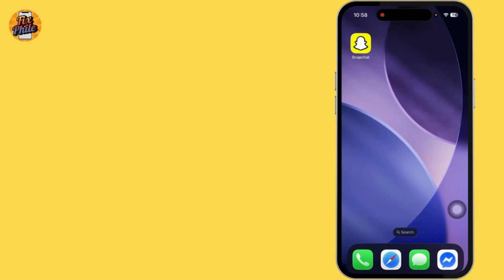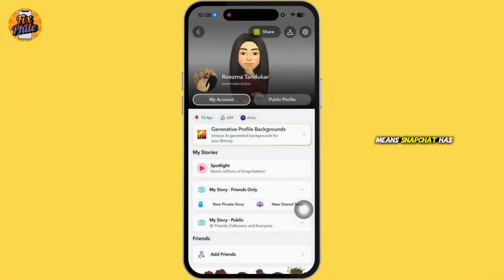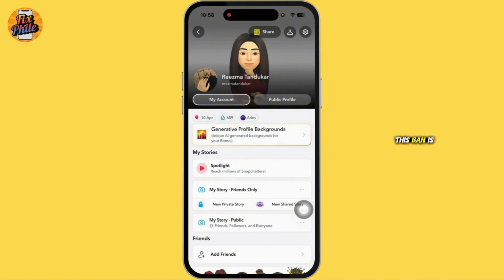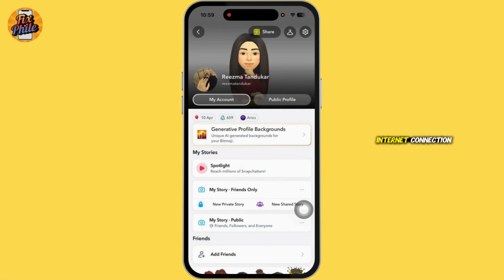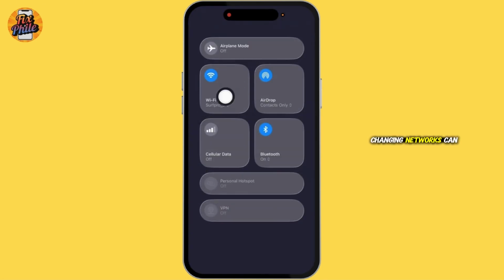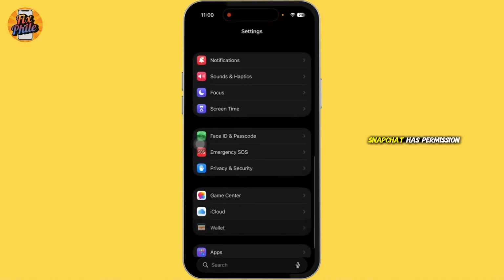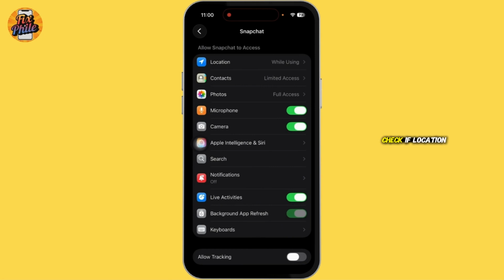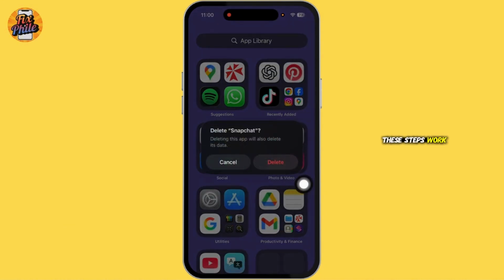How To Fix Snapchat SS06 Code on iPhone (2025) | Quick & Easy Fix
Getting the Snapchat SS06 error code on your iPhone in 2025? This video will show you how to quickly fix the SS06 issue and get Snapchat working again.
Learn how to troubleshoot common problems like network issues, Snapchat app updates, login problems, and potential bugs causing the SS06 code. We’ll also guide you through solutions for clearing cache and re-installing Snapchat.

00:00 – Intro
00:10 – How To Fix Snapchat SS06 Code on iPhone